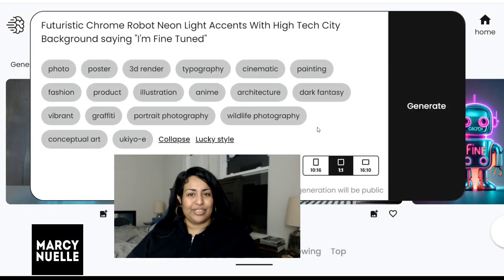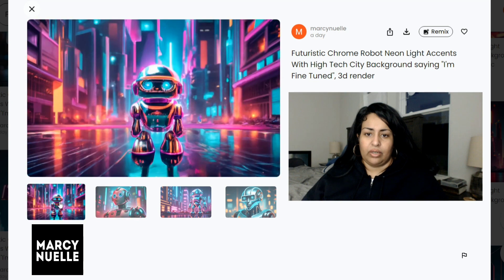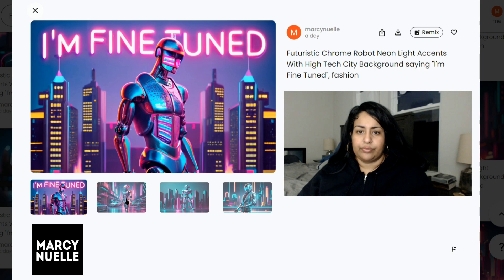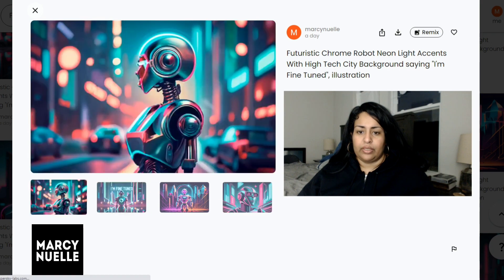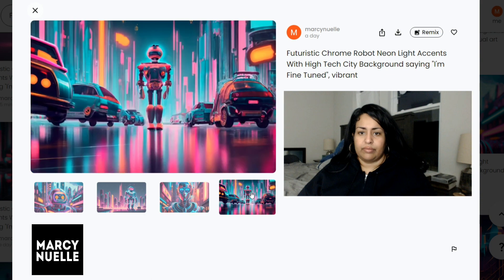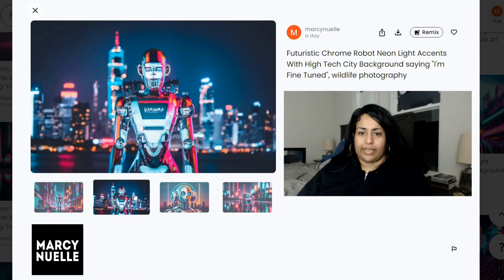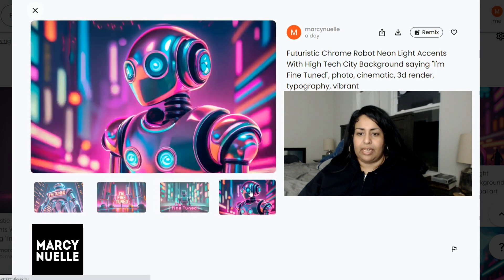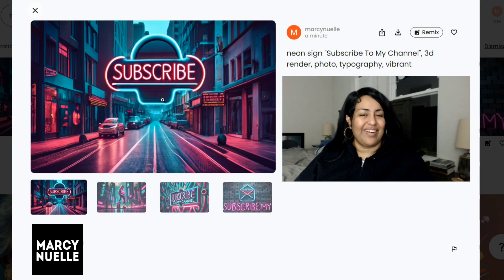Ideogram AI Art Image Styles | Same Prompt Comparison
Today we're testing Ideogram AI with a same prompt comparison and their image styles. There are currently 18 image styles + 1 lucky Style that randomly picks styles to add to your prompts.

00:18 Ideogram AI  Photo Image Style
00:42 Ideogram AI  Poster Image Style
00:49 Ideogram AI  3D Render Image Style
01:16 Ideogram AI  Typography Image Style
01:46 Ideogram AI  Cinematic Image Style
02:09 Ideogram AI  Painting Image Style
02:22 Ideogram AI  Fashion Image Style
02:51 Ideogram AI  Product Image Style
03:20 Ideogram AI  Illustration Image Style
03:40 Ideogram AI  Anime Image Style
03:51 Ideogram AI  Architecture Image Style
04:05 Ideogram AI  Dark Fantasy Image Style
04:36 Ideogram AI  Vibrant Image Style
05:15 Ideogram AI  Graffiti Image Style
05:40 Ideogram AI  Portrait Photography Image Style
05:53 Ideogram AI  Wildlife Photography Image Style
06:14 Ideogram AI Conceptual Art Image Style
06:22 Ideogram AI  Ukiyo-e Image Style
06:51 Ideogram AI  Lucky Style Image Style
07:07 Ideogram AI Tips & Tricks